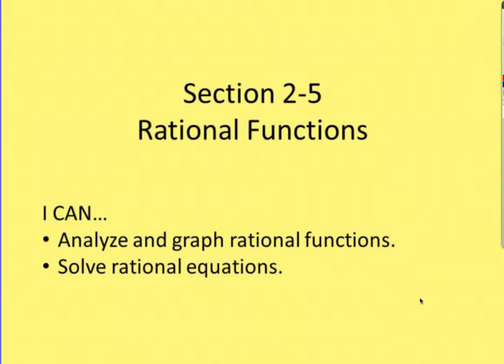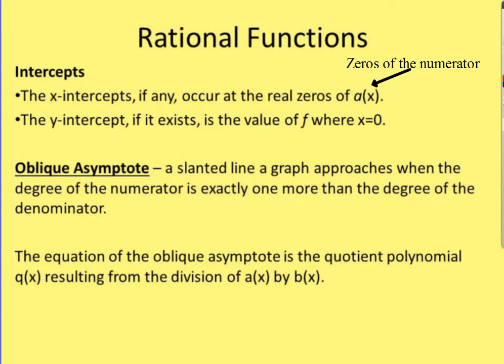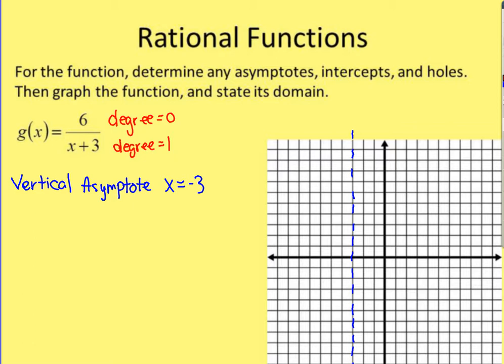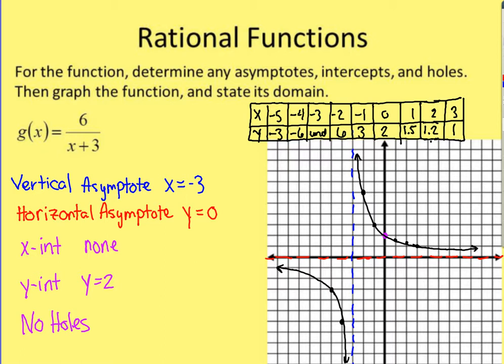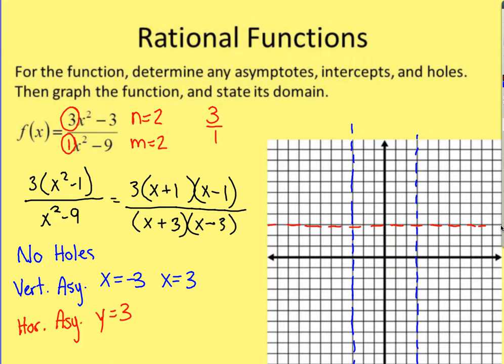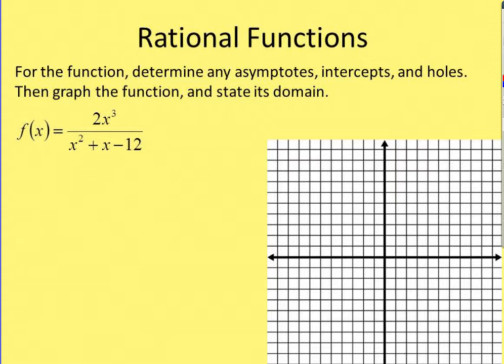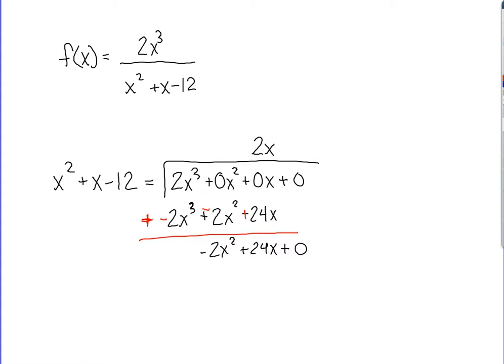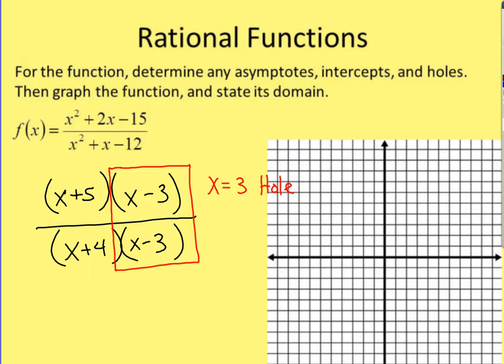Section2-5 Part A Rational Functions